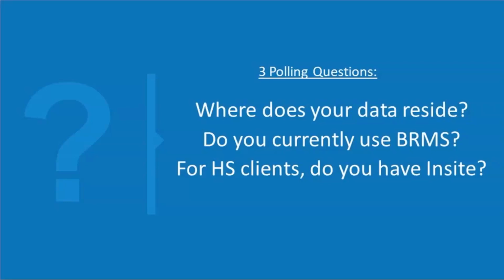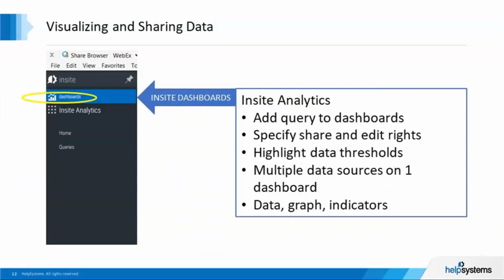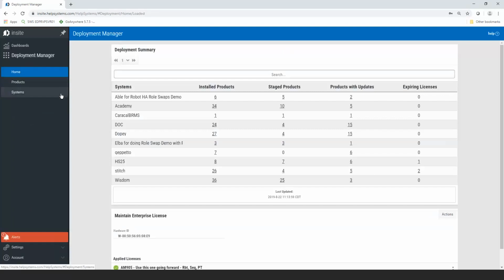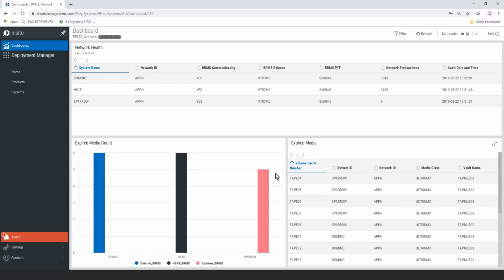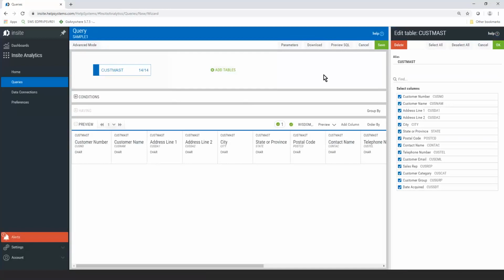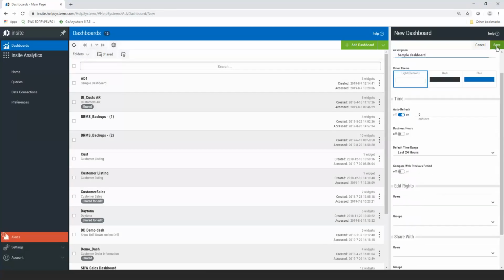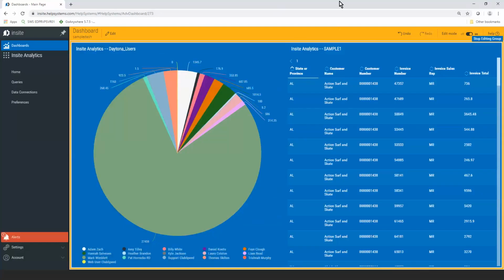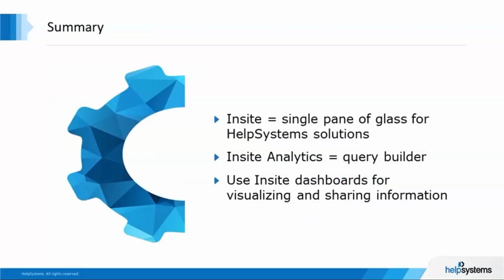Insite Analytics Browser Based Business Intelligence and BRMS Dashboards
Executives, business users, and IT teams all need insight into key information to make smart business decisions and keep IT operations running smoothly. Most IT departments are responsible for these data requests but struggle to keep them under control.

IT tries to keep a close watch on data for accuracy and security’s sake. But the tighter they hold on, the more likely they are to drive business users toward getting their information by unapproved means—like old data files—which take longer and are less accurate.

Watch this webinar to hear all about how Insite Analytics can make data access easier through:

 - Dashboards for operational information, including BRMS
 - At-a-glance data to empower business users with key information